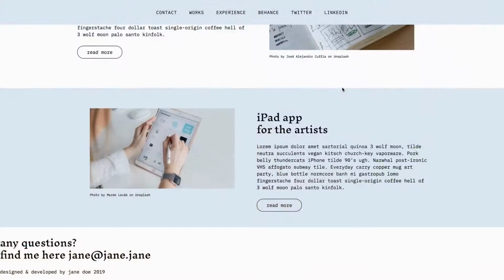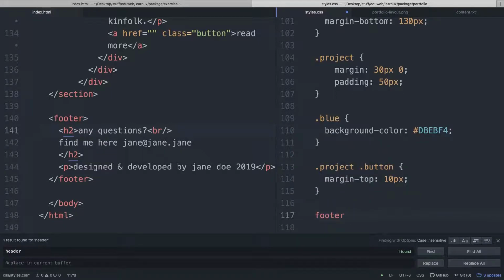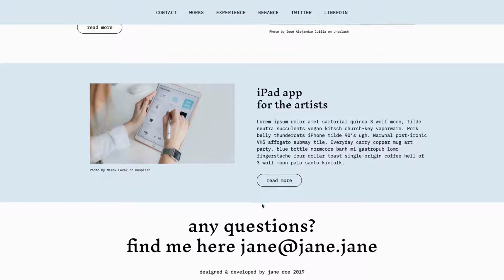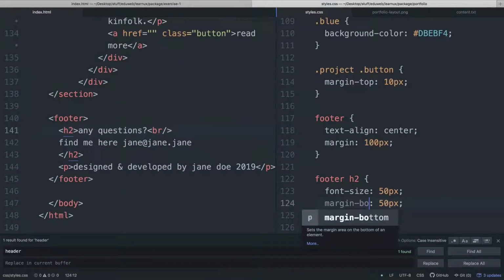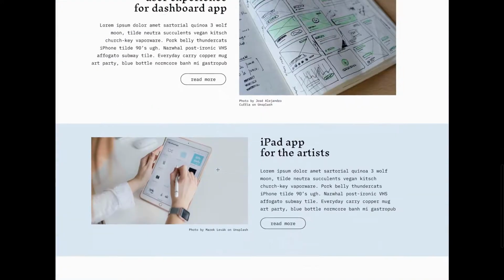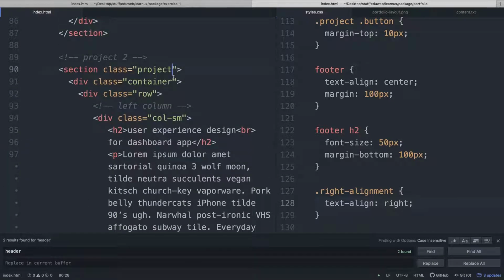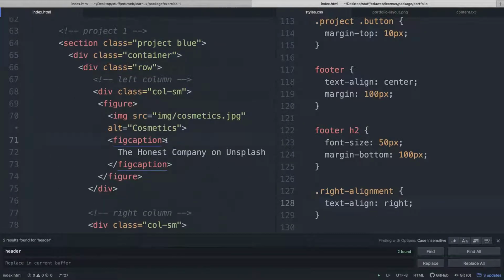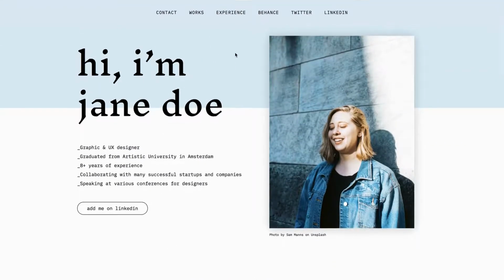Code your own portfolio – HTML & CSS basics| Class-16